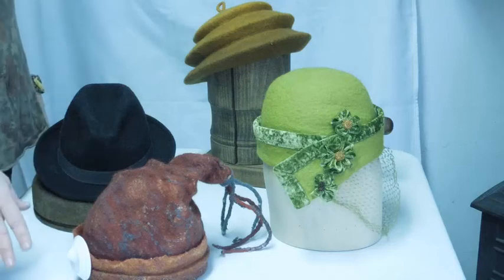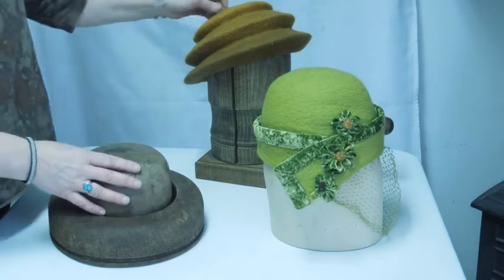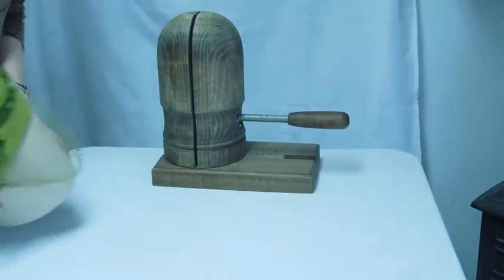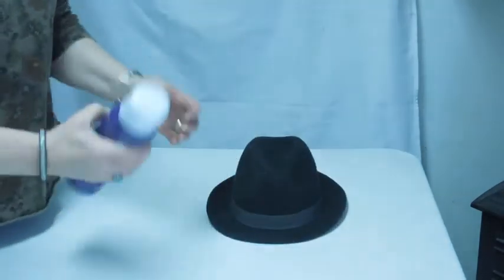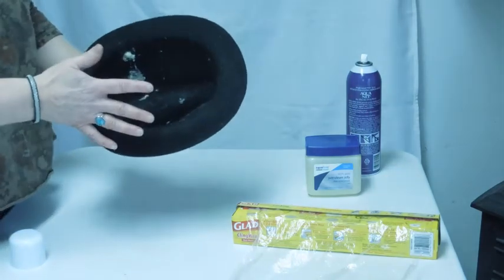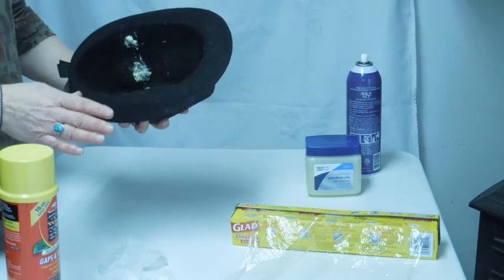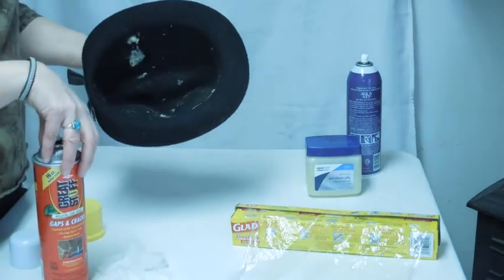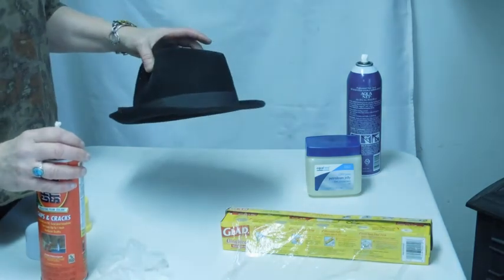hatblockvideofinal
Just passing along an inexpensive, quick and easy way to make a "temporary" or "one-use" hat block. Limited application overall for felt hat making. but perfect if you have a hat you love the shape of and want to duplicate it.